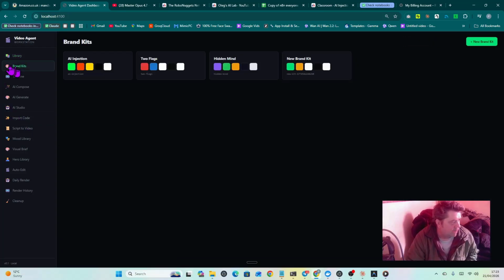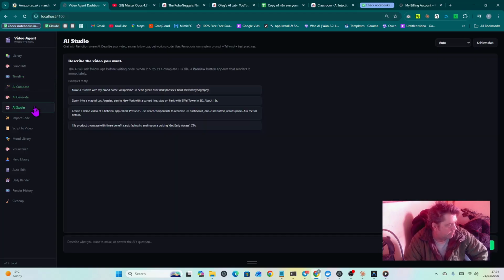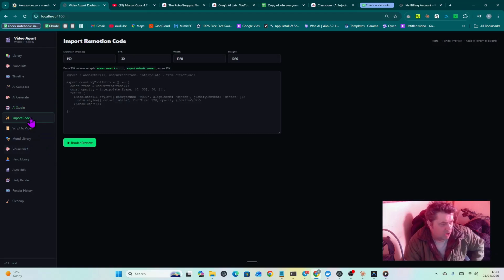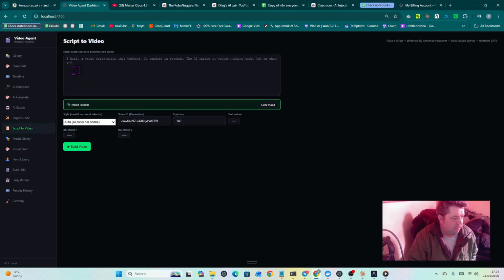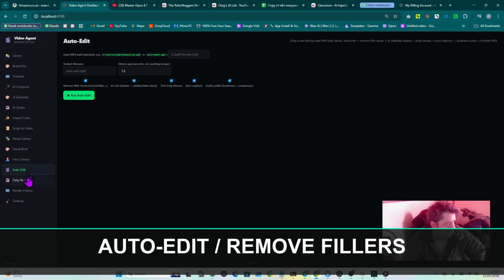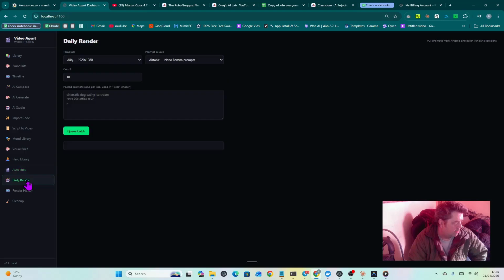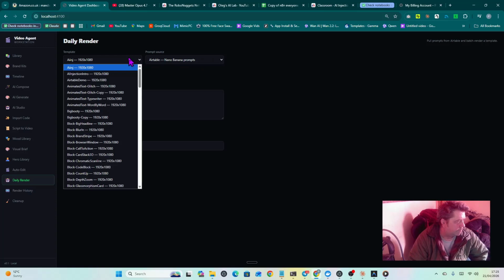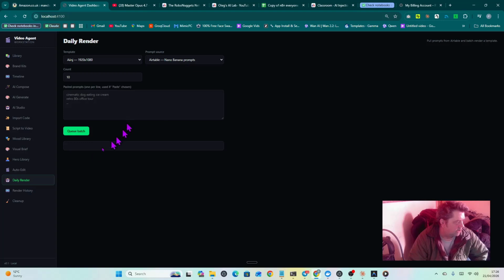This AI video workflow is getting out of hand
Full walkthrough of the Video Agent app I built — a Remotion-based workflow that turns scripts, prompts, or even a single image into finished videos. Built with Claude Code + n8n.

 Features demoed:
 ✨ Real-time Remotion preview and render
📝 Import any code from X and auto-fix broken renders
🎙️ ElevenLabs voice cloning integration
 🎬 Script-to-video with AI scene generation
🧱 Blender hero library (Meshy + PolyHaven)
 ✂️ Auto-edit / filler removal
 📦 26 drag-and-drop block templates

00:00 Intro
 00:33 Video Agent overview
 00:57 Real-time Remotion preview
 01:26 Import code from X
 01:54 ElevenLabs voice ID
 02:23 Blender hero library
 02:40 Auto-edit feature
04:20 Get it on Gumroad + Skool

AI VideoAgent Remotion ClaudeCode ContentCreation n8n 🔑 AI Injection Prompt Vault — 6,035 battle-tested AI prompts with preview images, one payment